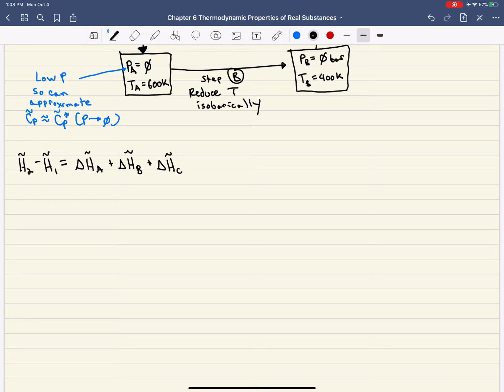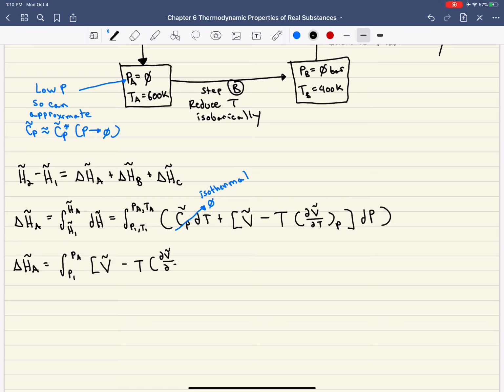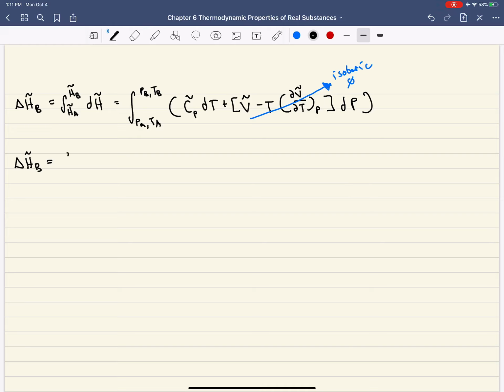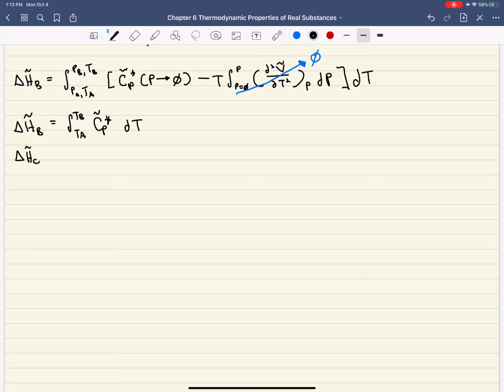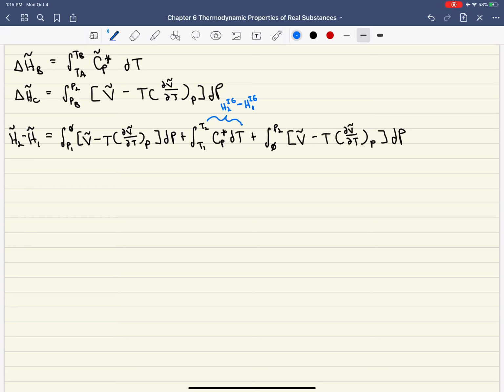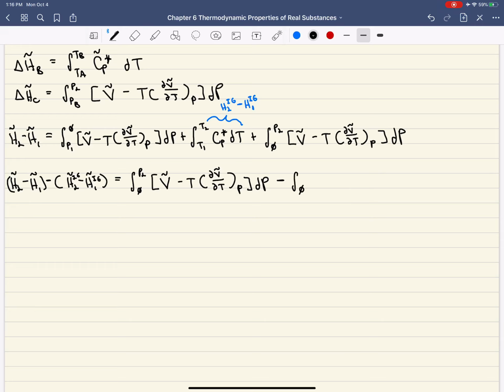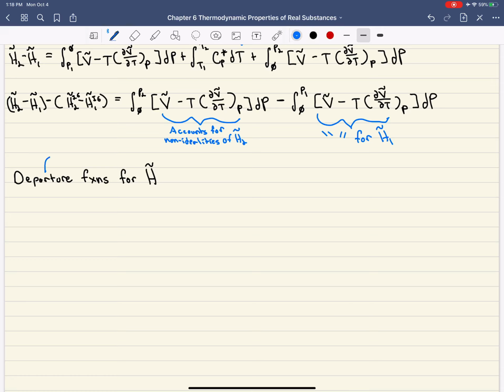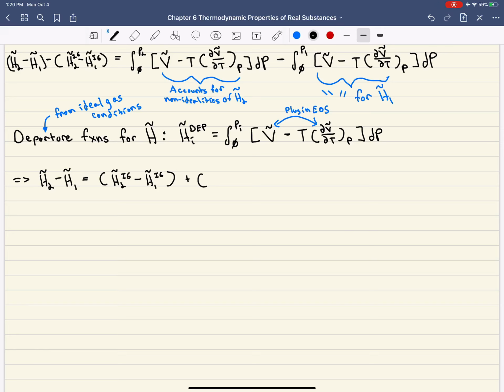63 Departure Functions III